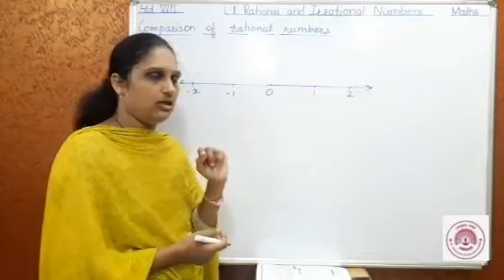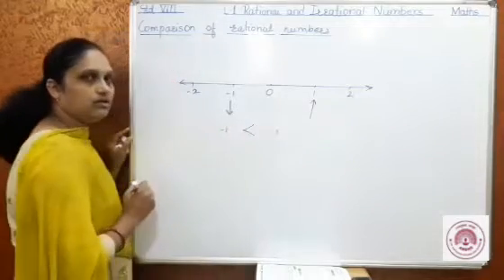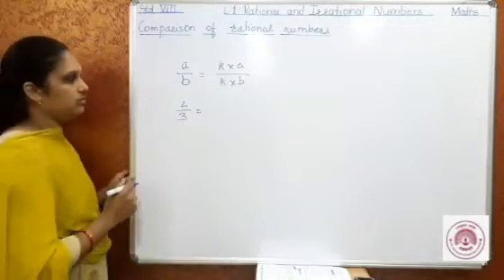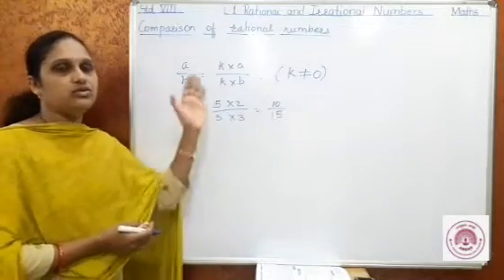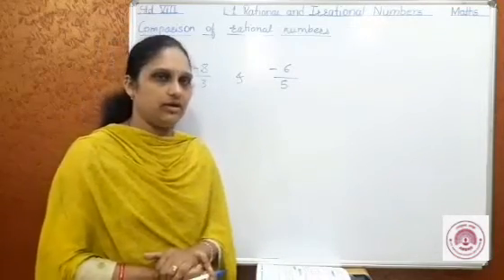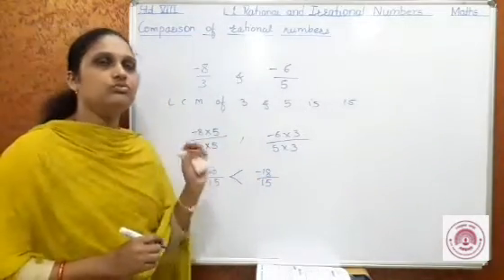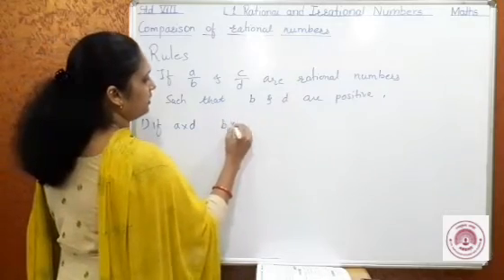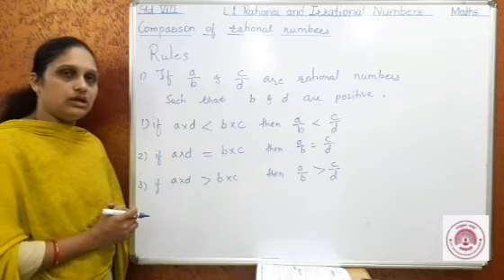Std VIII.l Subject-Maths.l Lesson-1 Rational and Irrational Numbers.l Topic- Comparison of Rationa